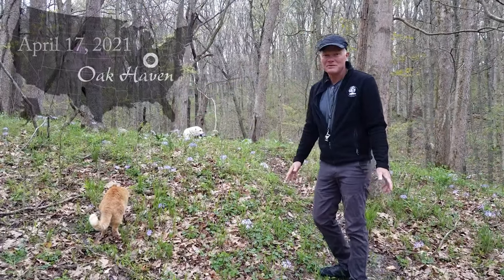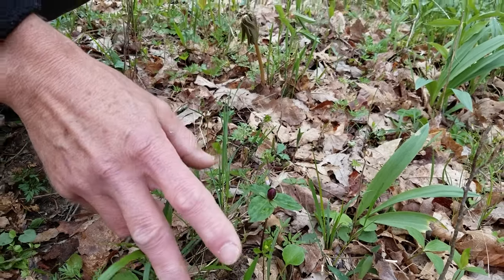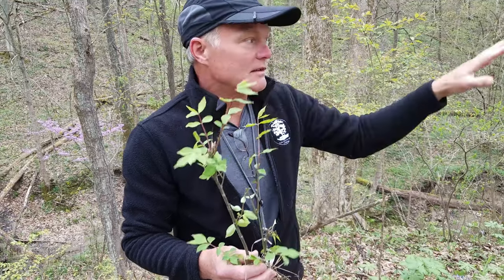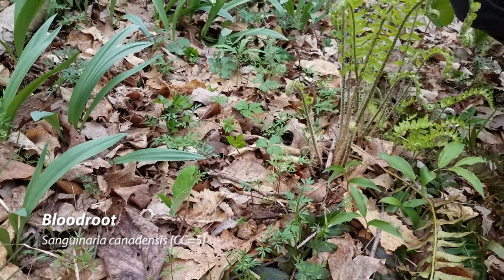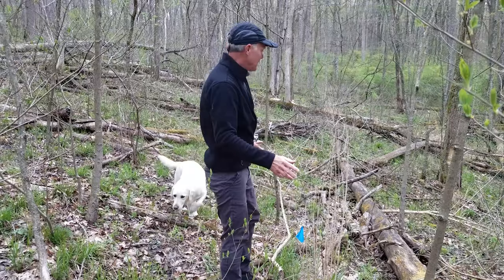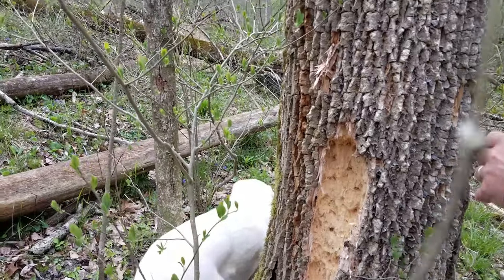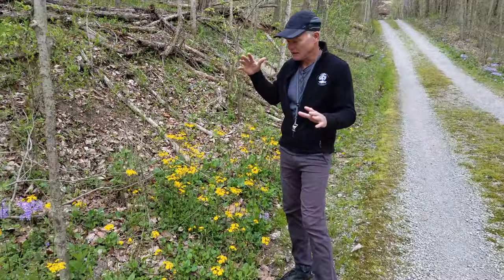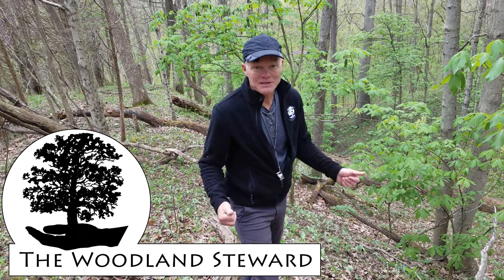Spring Wildflowers #3 - April 17, 2021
The forest canopy is starting to green up, which means the Spring Wildflowers better get moving to finish their lifecycle while there is still plenty of sunshine reaching the forest floor. On today's walk through the woods in southwestern Ohio we identify fifteen spring wildflowers and flowering trees. We see what the forest floor can look like when it isn't dominated by non-native invasive species like Honeysuckle and Garlic Mustard.

Native species discussed include Wild Ginger (Asarum canadense), Woodland Phlox (Phlox divaricata), Small-flowered Buttercup (Ranunculus abortivus), Spring Beauty (Claytonia virginica), Wild Leek (Allium tricoccum), Mayapple (Podophyllum peltatum), Red Trillium or Toadshade (Trillium sessile), Golden Seal (Hydrastis canadensis), Christmas Fern (Polystichum acrostichoides), Cleavers or Annual Bedstraw (Galium aparine), Jack-in-the-pulpit (Arisaema triphyllum), Bloodroot (Sanguinaria canadensis), Butterweed (Packera glabella), Golden Ragwort or Golden Groundsel (Packera aureus), and Ohio Buckeye (Aesculus glabra). Non-native species discussed include Burning Bush (Euonymus alatus), Garlic Mustard (Alliaria petiolata), and Amur Honeysuckle (Lonicera maackii).